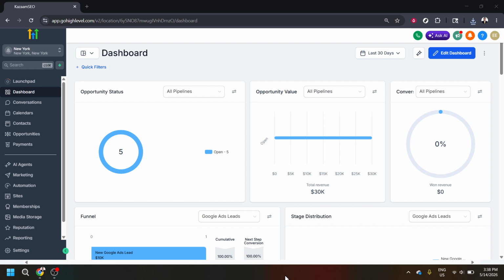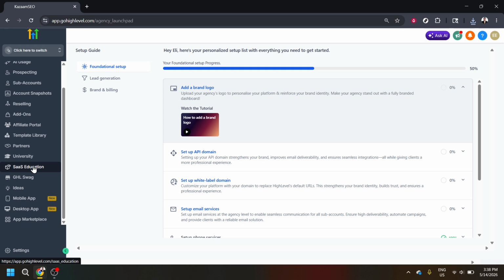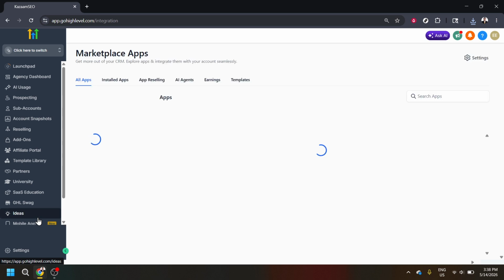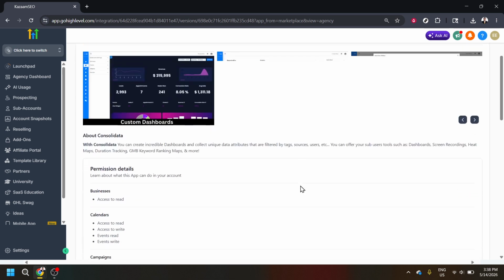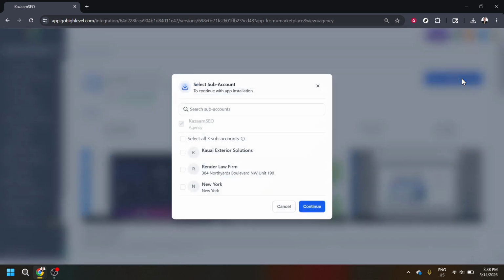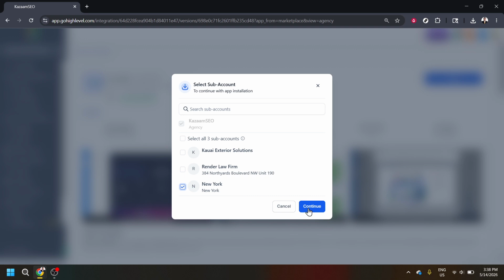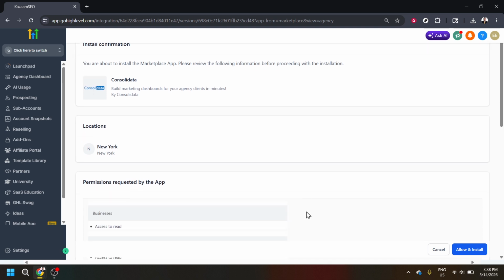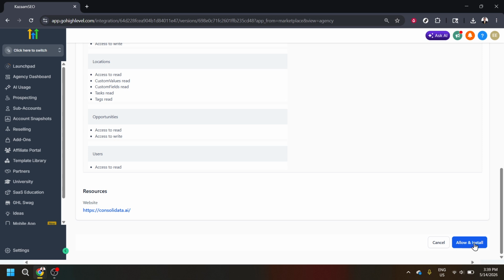How To Install Plugins In Go High Level (Full Guide 2026)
In this video, we discuss how to install Go High Level plugins to extend its features, integrations, and automation. We walk you through the entire process, from selecting the right plugin in the marketplace apps GHL to authorizing it for your chosen sub account from the agency view. You'll learn essential tips to avoid common snags during your GoHighLevel setup.

00:00 Introduction
00:27 Switch to Agency View
00:46 Open the App Marketplace
01:00 Review Plugin Details
01:28 Select Sub-Account
01:54 Review Install Confirmation
02:16 Finish Installation